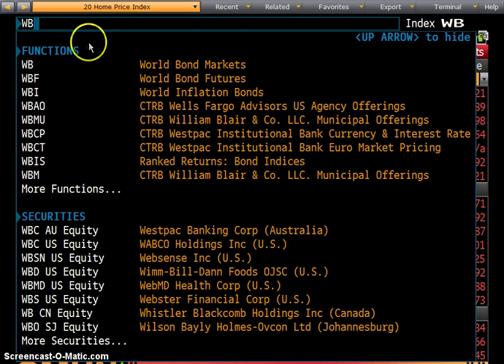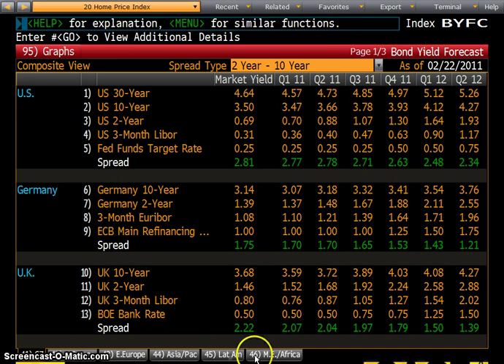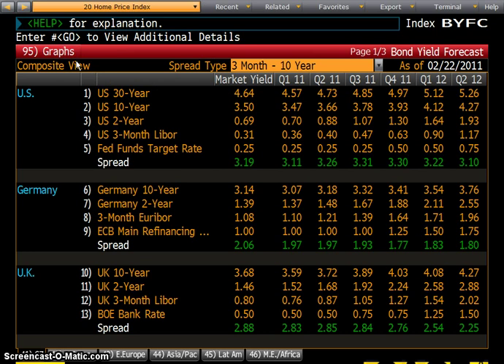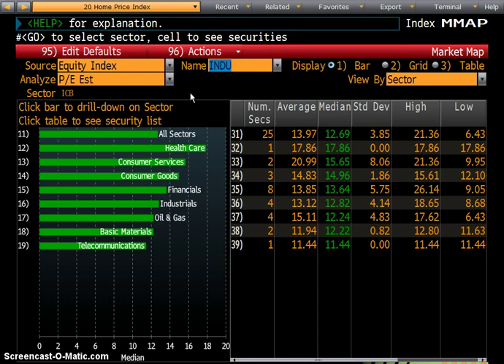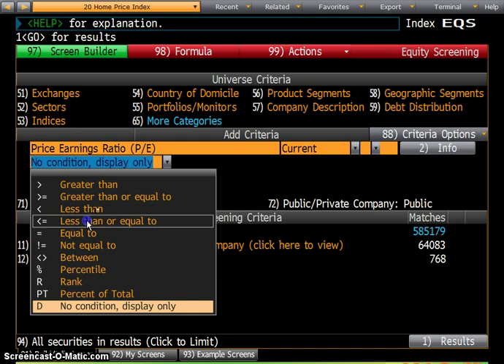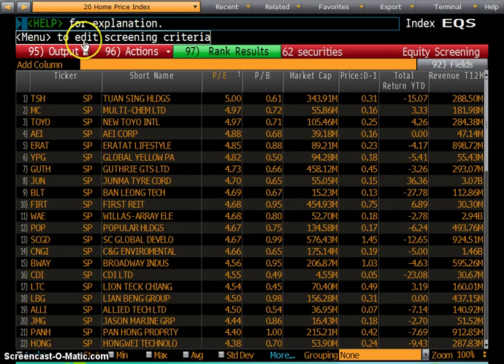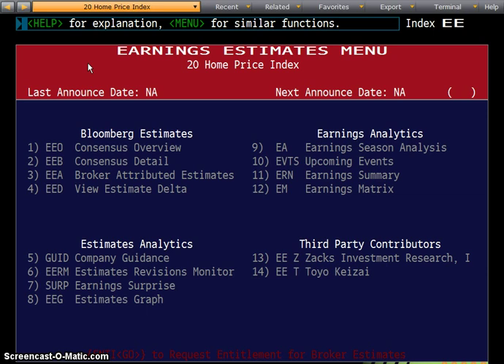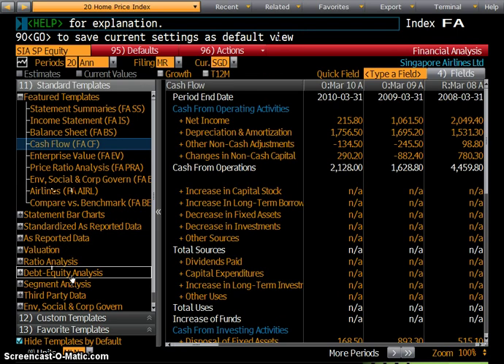Introduction to Bloomberg Video 2.avi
Introduction to Bloomberg. Topics covered include Bond and Equity